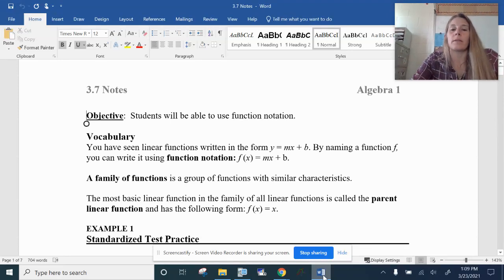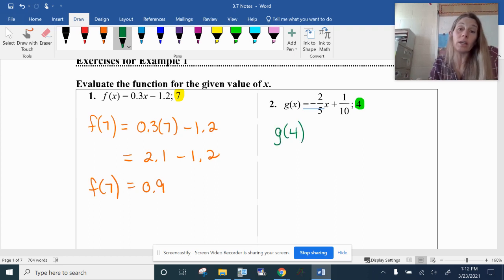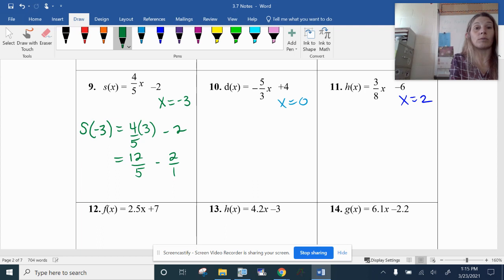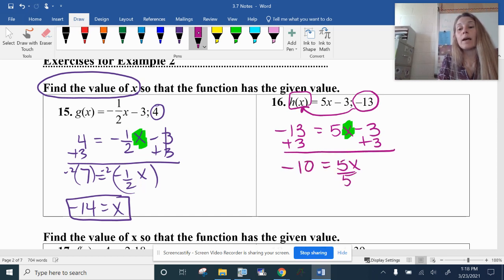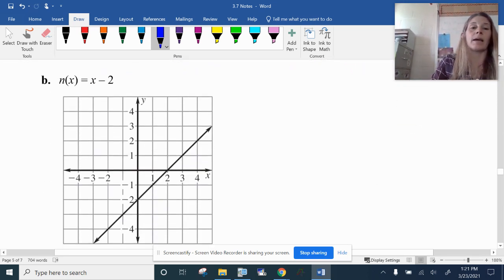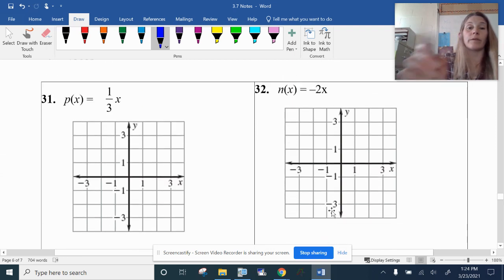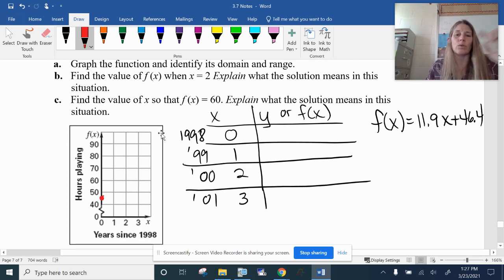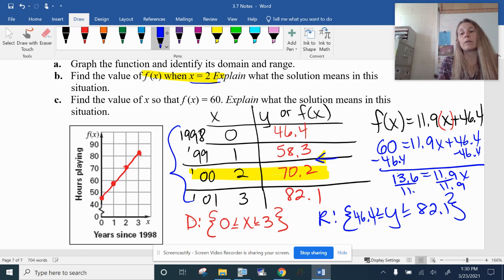3.7 Using function notation